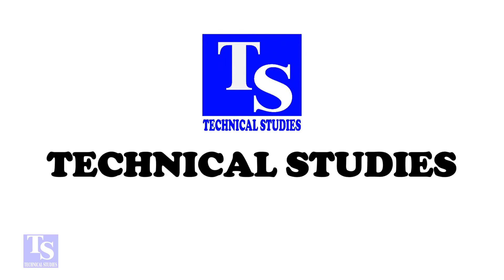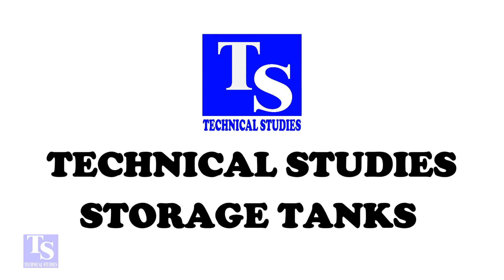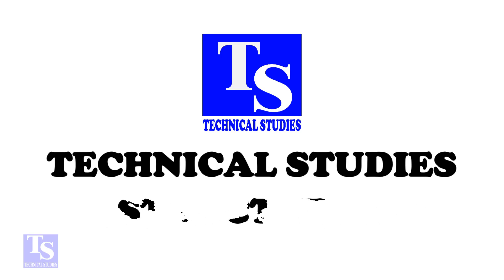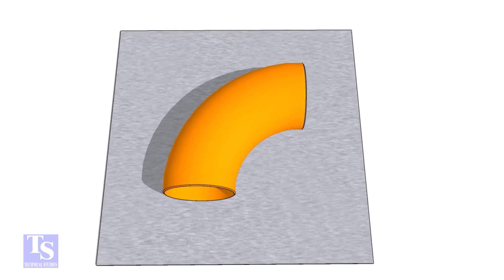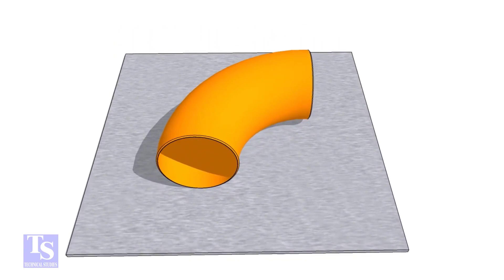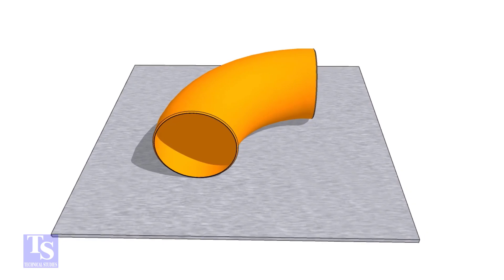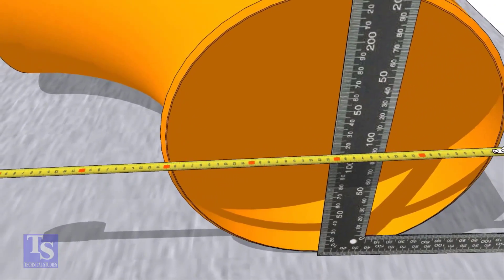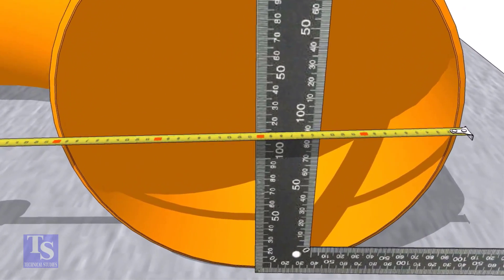How to mark the center of an Elbow.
How to mark the centers of a 90-degree elbow. Easy method.  @technicalstudies.